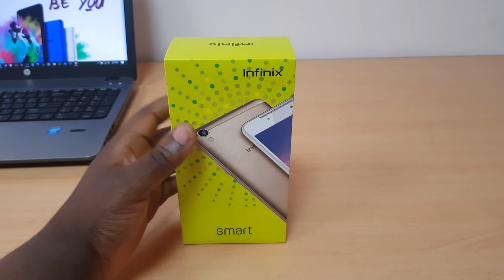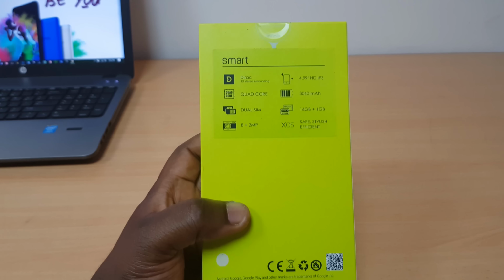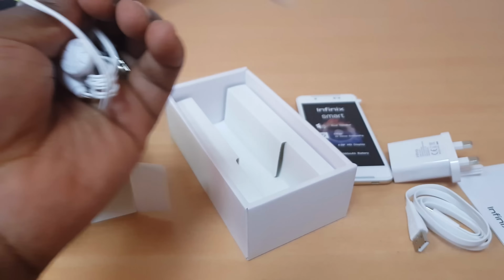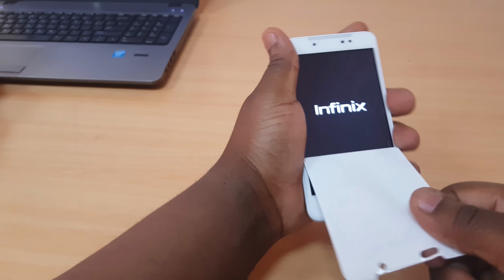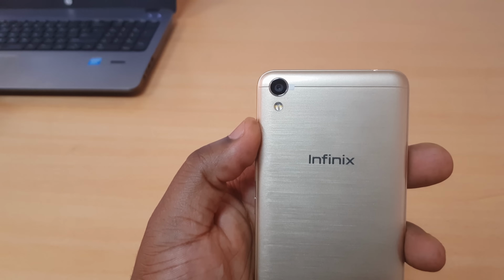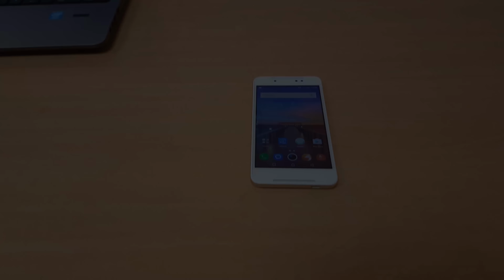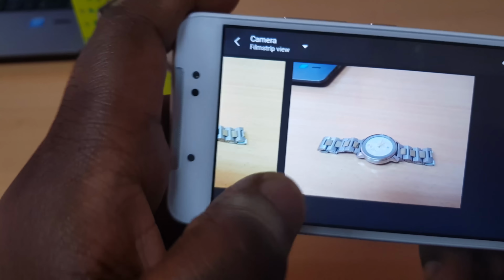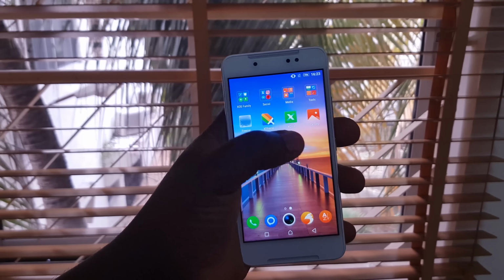Infinix Smart - Unboxing and Quick Look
This Infinix Smart is a low cadre device from Infinix targeted at young people and the budget minded individual.

It's costs N29,000.00 and is currently available to purchase from your local stores in Nigeria.

The phone comes with a 4.99Inch IPS HD Display (720p) and 1GB RAM, 16GB Internal Storage, 8MP Rear Facing Camera, 2MP Front Facing Camera.

Don't expect this device to be fast. It's a budget phone so you get what you buy. But it's a decent device with good battery life.